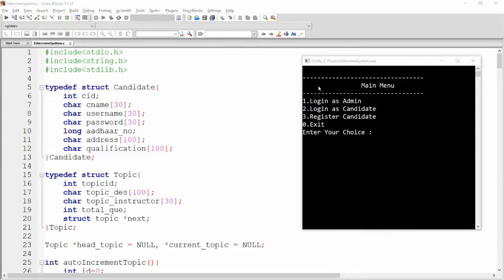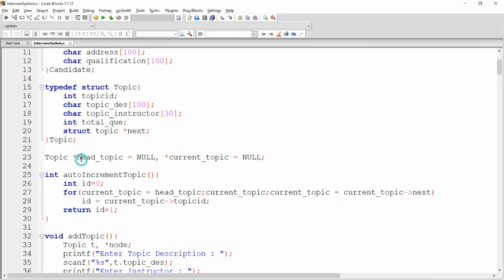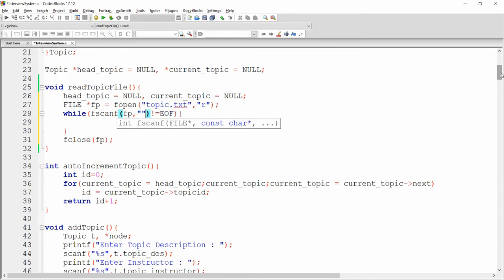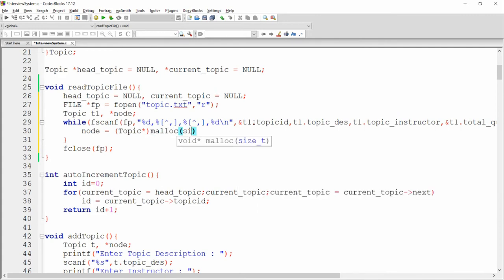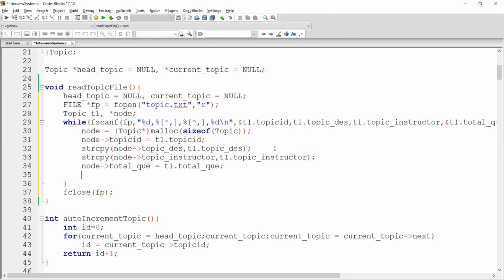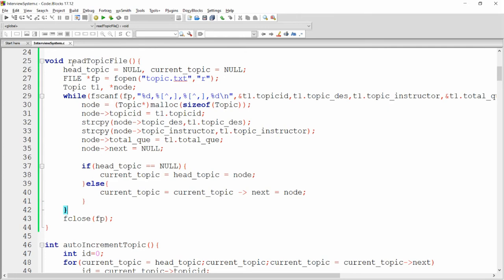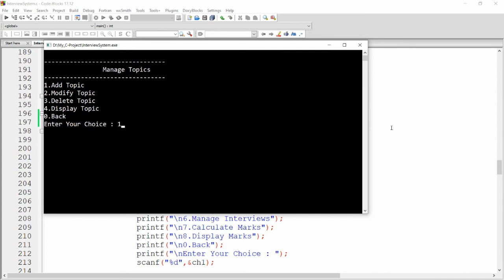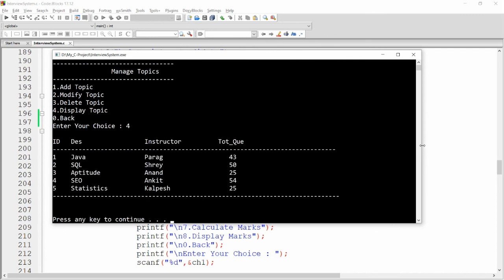Interview Analysis System - Part-7 (Read CSV file data into LinkedList) - Read Topics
This video demonstrates how to read the CSV (Comma Separated Values) data from file into LinkedList.